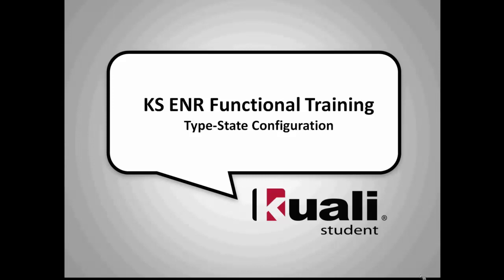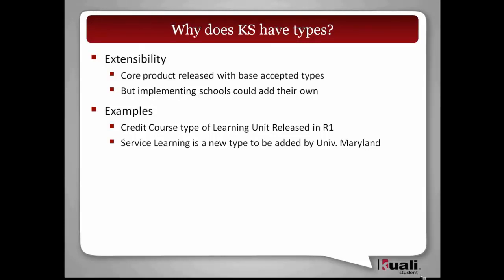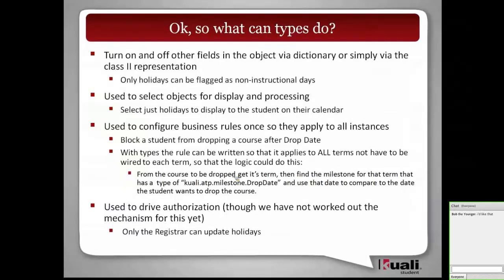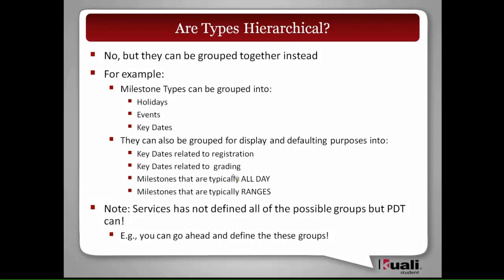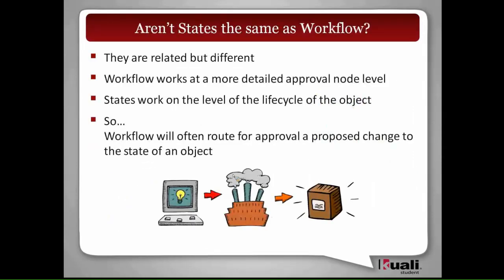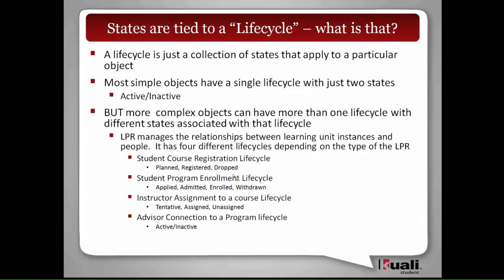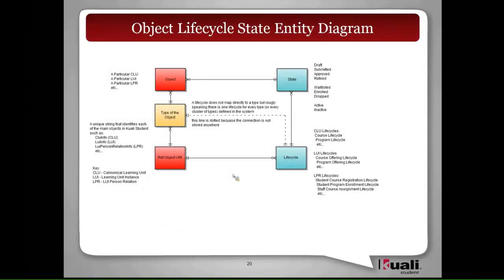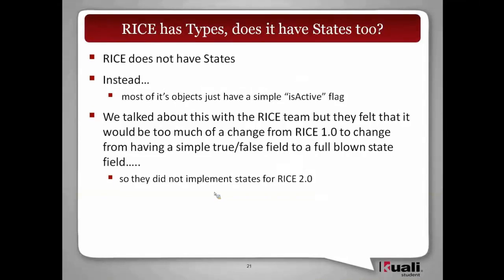Part I - Type State Training I 2012-03-06.mp4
Kuali Student Services Training
Type State Training session for Developers.
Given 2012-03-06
Part One